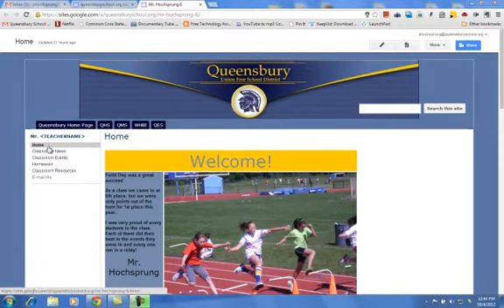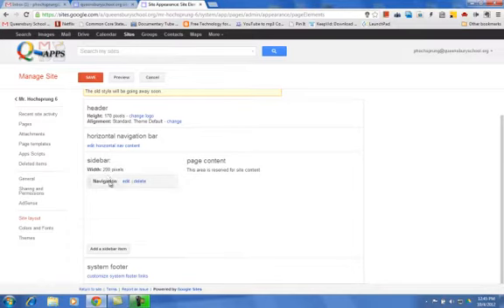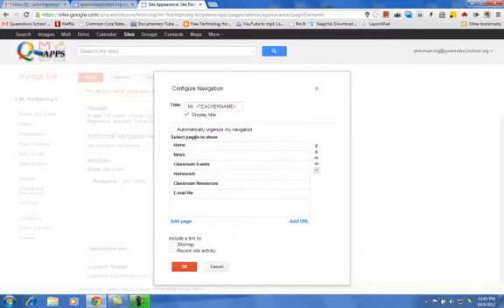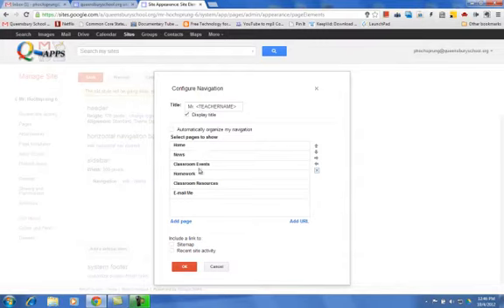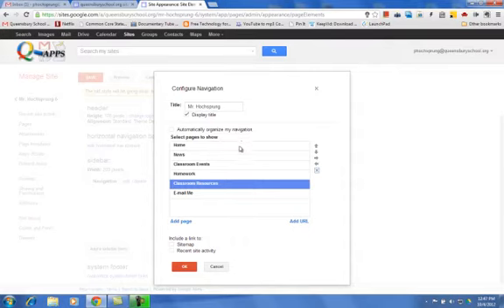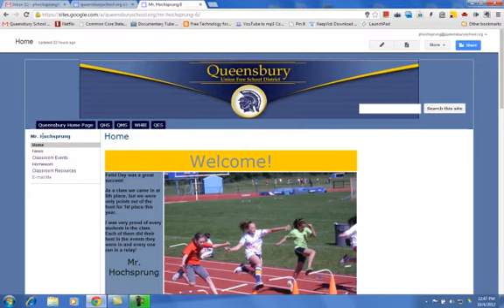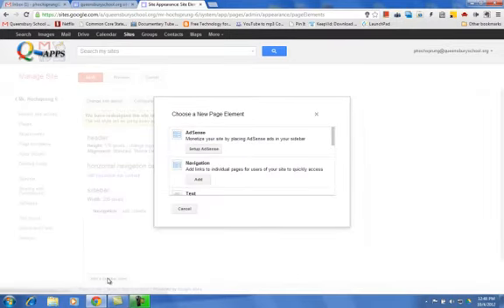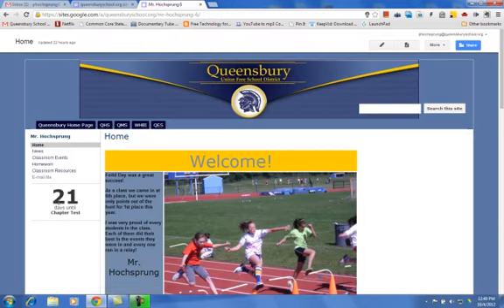Sites 6 Editing Sidebar Navigation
This video will show you how to update and organize your navigation sidebars on your page. This way you can link to your other pages, or other resources on the internet.